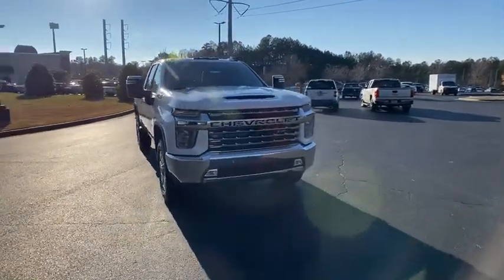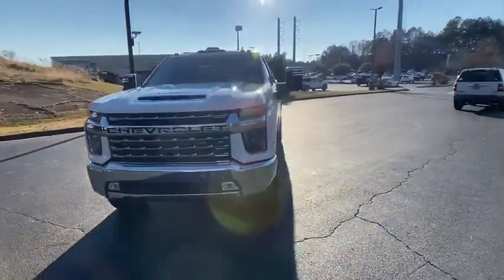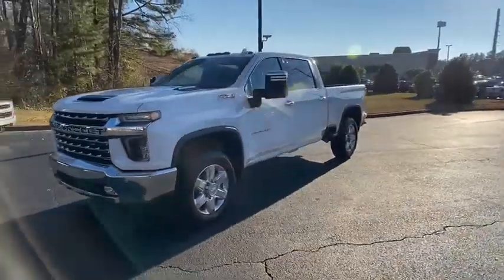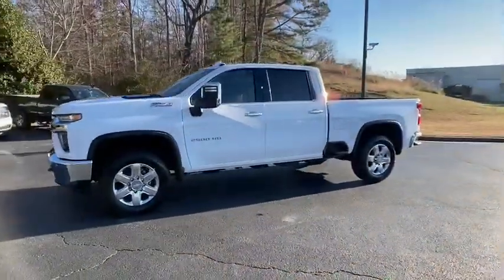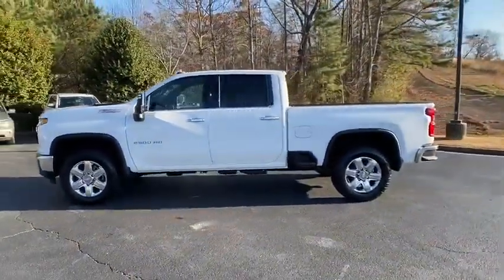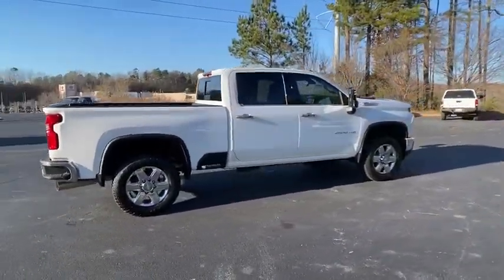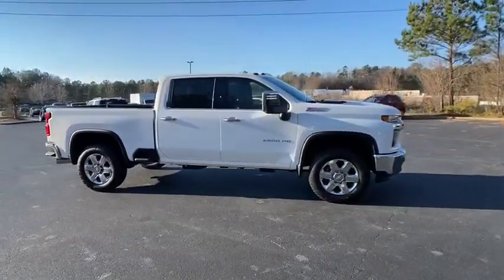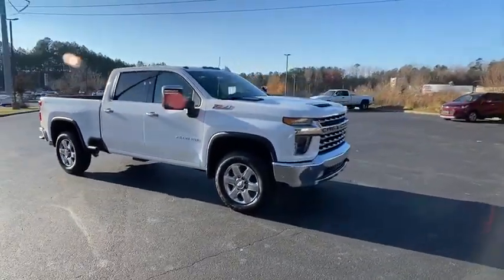2020 Chevrolet Silverado 2500HD Jasper, Cartersville, Alpharetta, Dawsonville, Canton, North Georgia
Summit White New 2020 Chevrolet Silverado 2500HD available in Canton, Georgia at CHevrolet of Canton. Servicing the Jasper, Cartersville, Alpharetta, Dawsonville, North Georgia area.
2020 Chevrolet Silverado 2500HD LTZ - Stock#: T41171 - VIN#: 1GC4YPEY7LF339115

This Chevrolet Silverado 2500HD boasts a Turbocharged Diesel V8 6.6L/403 engine powering this Automatic transmission. Z71 OFF-ROAD PACKAGE includes (Z71) Off-Road suspension with off-road tuned twin tube Rancho shocks, (JHD) Hill Descent Control and (NZZ) skid plates (transfer case and oil pan) Includes Chrome grille inserts with Z71 logo., Z71 OFF-ROAD AND PROTECTION PACKAGE includes (Z71) Off-Road suspension with off-road tuned twin tube shocks, (JHD) Hill Descent Control and (NZZ) skid plates (transfer case and oil pan), (CGN) Chevytec spray-on bedliner, (AAK) All-weather Z71 floor liners, LPO, Z71 grille insert (replaces Bowtie emblem) and Z71 fender badge (replaces 4X4 decal on bed) (Includes (RTH) 20 polished aluminum 6-spoke wheels and (QF9) LT275/65R20 all-terrain, blackwall tires.), WIRELESS CHARGING.*This Chevrolet Silverado 2500HD Comes Equipped with These Options *TECHNOLOGY PACKAGE includes (UVS) HD Surround Vision with Two Trailer View Camera Provisions, (DRZ) Rear Camera Mirror, (UV6) 15 Diagonal Head-Up Display and (UVN) Bed View Camera Includes (UHS) 8 enhanced Driver Information Center., SAFETY PACKAGE II includes (UEU) Forward Collision Alert, (UFL) Lane Departure Warning, (UHY) Automatic Emergency Braking, (TQ5) IntelliBeam headlamps, (UE4) Following Distance Indicator and (HS1) Safety Alert Seat, SAFETY PACKAGE includes (UD5) Front and Rear Park Assist, (UKC) Lane Change Alert with Side Blind Zone Alert and (UFG) Rear Cross Traffic Alert, LTZ PLUS PACKAGE includes (PCZ) LTZ Convenience Package and (PQB) Safety Package, LTZ CONVENIENCE PACKAGE II includes (IOT) Chevrolet Infotainment System with Navigation and 8 diagonal color touch-screen, (UQA) Bose Premium Audio System and (K4C) Wireless Charging, LTZ CONVENIENCE PACKAGE includes (A50) bucket seats with (D07) center console, (KQV) heated and ventilated front seats, (A48) rear sliding power window, (UG1) Universal Home Remote, (QT6) power up/down tailgate, (UF2) bed LED cargo area lighting and (KA6) rear heated seats , WHEELS, 20 (50.8 CM) POLISHED ALUMINUM 6-spoke, USB PORTS, 2 (FIRST ROW) LOCATED ON INSTRUMENT PANEL, UNIVERSAL HOME REMOTE, TRANSMISSION, ALLISON 10-SPEED AUTOMATIC.
REAR CAMERA MIRROR  INSIDE REARVIEW AUTO-DIMMING  with full camera display,BOSE SOUND SYSTEM  PREMIUM 7-SPEAKER SYSTEM  with Richbass woofer,WIRELESS CHARGING,INTELLIBEAM  AUTOMATIC HIGH BEAM ON/OFF,FOLLOWING DISTANCE INDICATOR,LANE CHANGE ALERT WITH SIDE BLIND ZONE ALERT,SKID PLATES  protect the oil pan  front axle and transfer case,MULTI-COLOR 15 DIAGONAL HEAD-UP DISPLAY,TRANSMISSION  ALLISON 10-SPEED AUTOMATIC,GVWR  11 350 LBS. (5148 KG),SEATS  FRONT BUCKET  with center console  for Crew Cab and Double Cab models,SAFETY PACKAGE  includes (UD5) Front and Rear Park Assist  (UKC) Lane Change Alert with Side Blind Zone Alert and (UFG) Rear Cross Traffic Alert,SAFETY ALERT SEAT,SEATS  HEATED SECOND ROW OUTBOARD SEATS,FRONT AND REAR PARK ASSIST  ULTRASONIC,CENTER CONSOLE  FLOOR-MOUNTED  with cup holders  cell phone storage  power cord management  hanging file folder capability,AUDIO SYSTEM  CHEVROLET INFOTAINMENT 3 PREMIUM SYSTEM WITH CONNECTED NAVIGATION  8 diagonal HD color touchscreen  AM/FM stereo  Bluetooth audio streaming for 2 active devices  Apple CarPlay and Android Auto capable  enhanced voice recognition  additional memory for in-vehicle apps  cloud connected personalization for select infotainment and vehicle settings. Subscription required for enhanced and connected services after trial period. Includes (PZ8) High Guidance with Hitch View.),TECHNOLOGY PACKAGE  includes (UVS) HD Surround Vision with Two Trailer View Camera Provisions  (DRZ) Rear Camera Mirror  (UV6) 15 Diagonal Head-Up Display and (UVN) Bed View Camera Includes (UHS) 8 enhanced Driver Information Center.,SEATS  VENTILATED DRIVER AND FRONT PASSENGER,HILL DESCENT CONTROL,CHEVYTEC SPRAY-ON BEDLINER  Black with Chevrolet logo (does not include spray-on liner on tailgate due to Black composite inner panel),ENGINE  DURAMAX 6.6L TURBO-DIESEL V8  B20-Diesel compatible  (445 hp [332 kW] @ 2800 rpm  910 lb-ft of torque [1220 Nm] @ 1600 rpm),SAFETY PACKAGE II  includes (UEU) Forward Collision Alert  (UFL) Lane Departure Warning  (UHY) Automatic Emergency Braking  (TQ5) IntelliBeam headlamps  (UE4) Following Distance Indicator and (HS1) Safety Alert Seat,WINTER GRILLE COVER,WINDOW  POWER  REAR SLIDING  with rear def